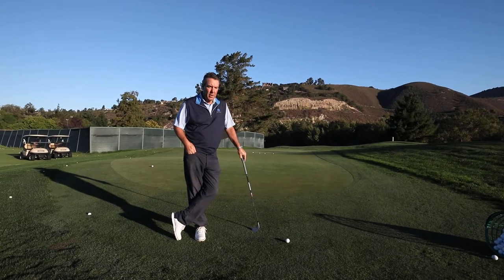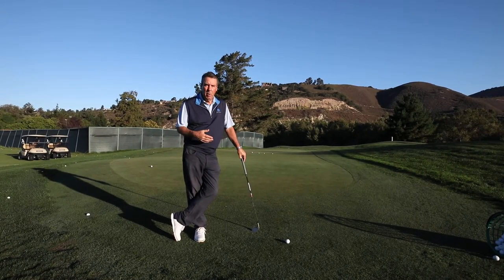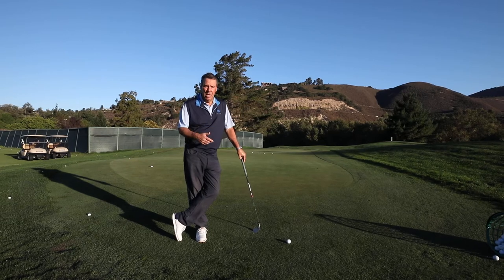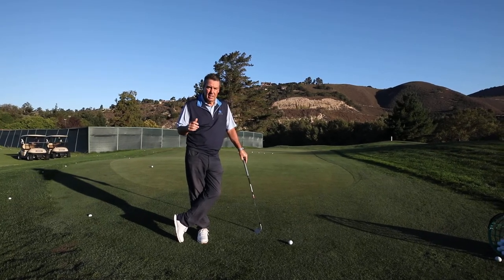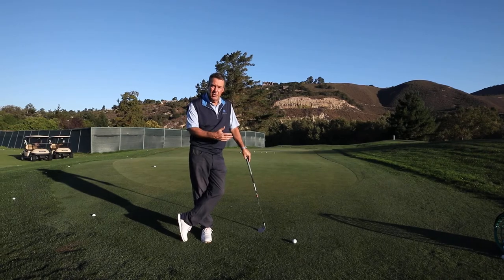Todd's Tips ~ Chipping